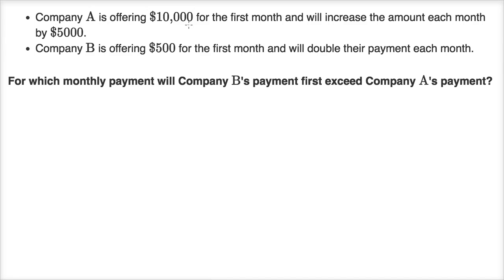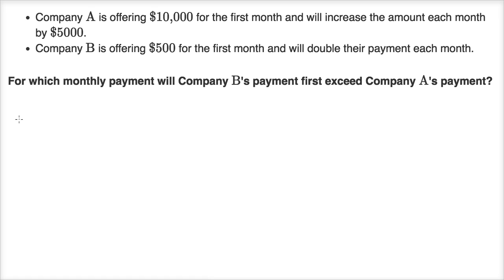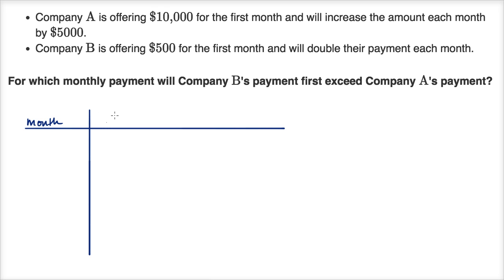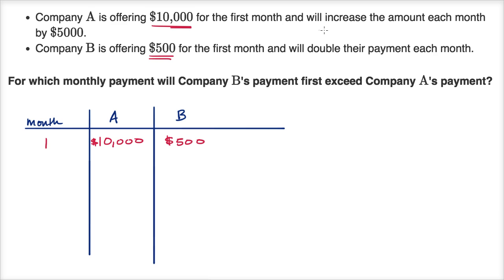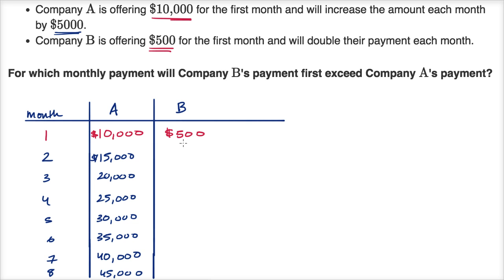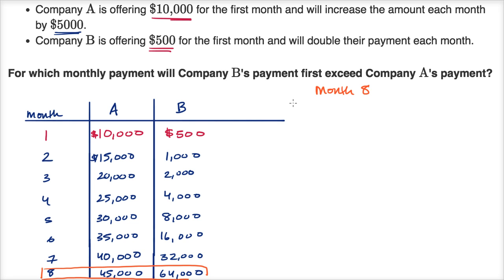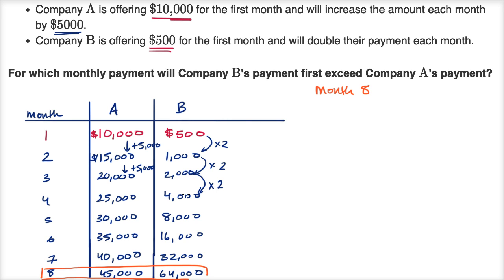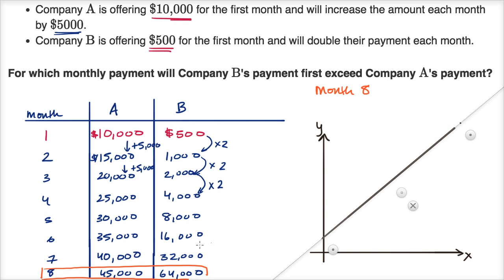Comparing exponential and linear function